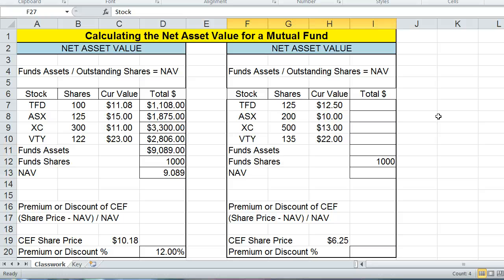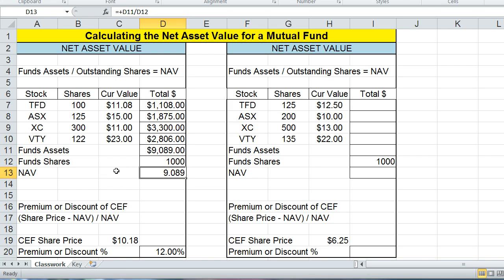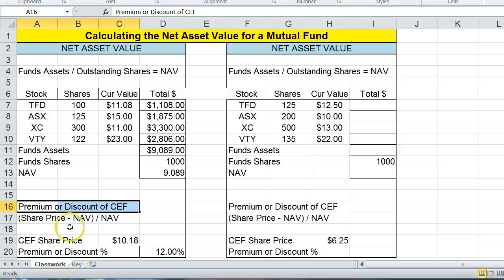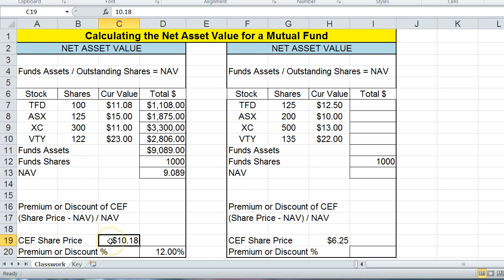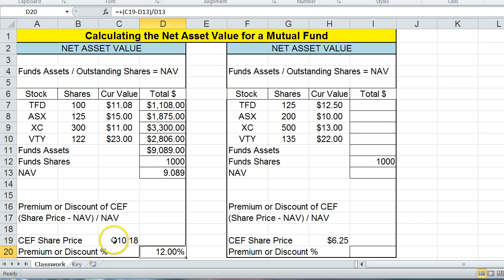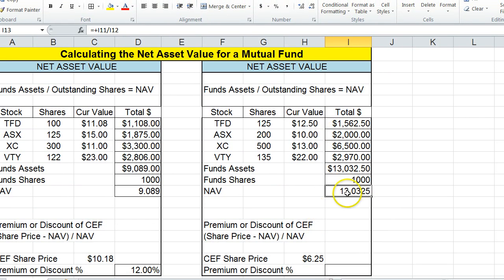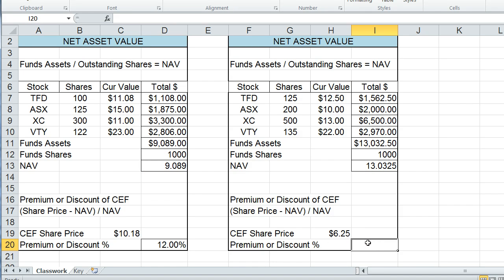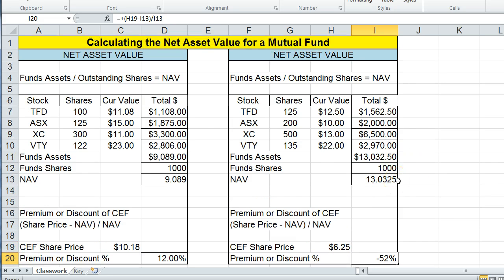Calculating Mutual Fund Net Asset Value